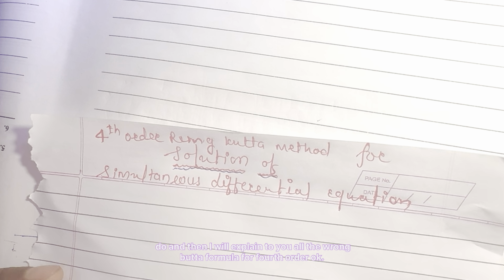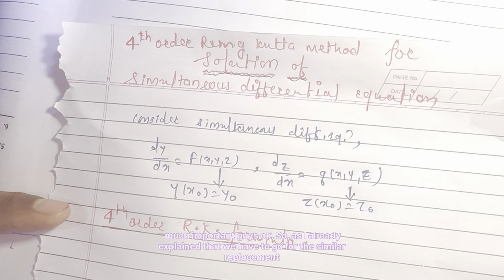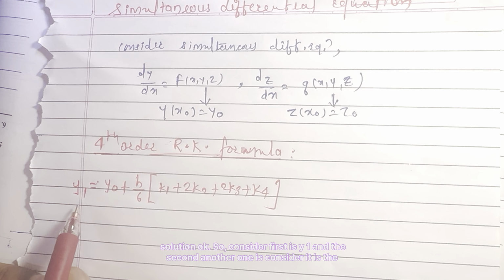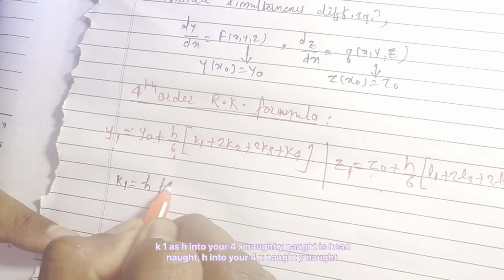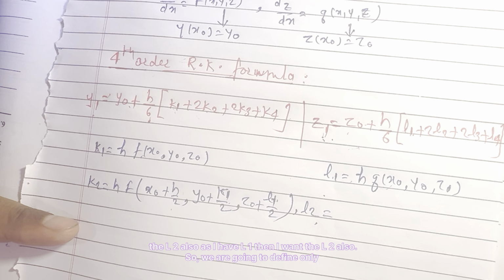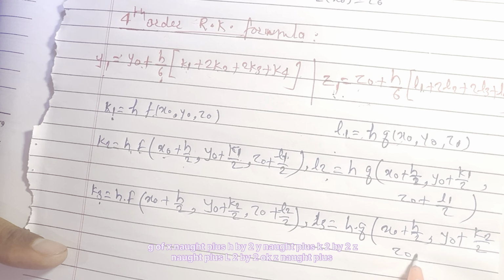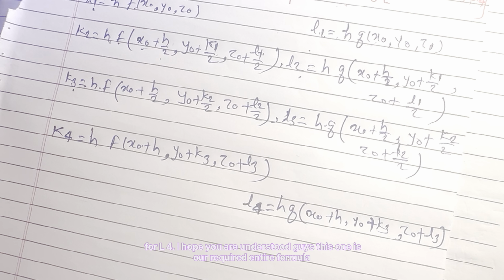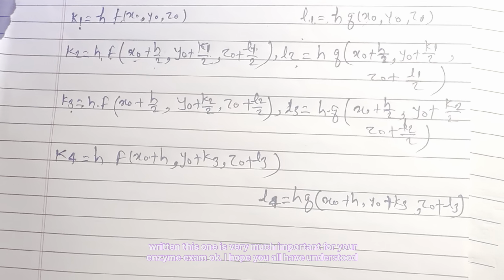N-15-Lect-6Unit- 4th order Runge Kutta-Solution-simultaneous differential equation-ENGG MATHS 3-SPPU